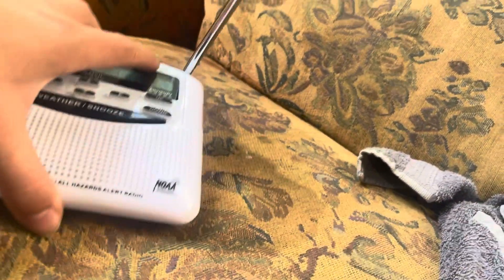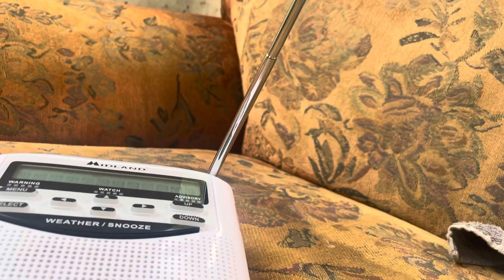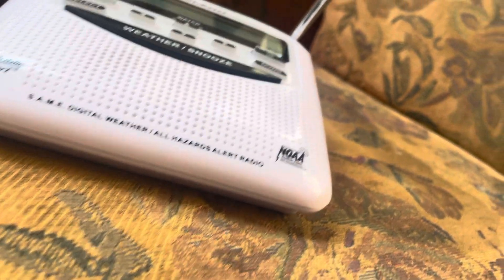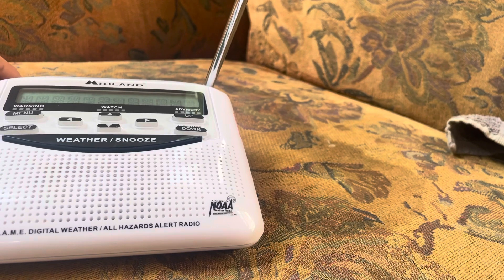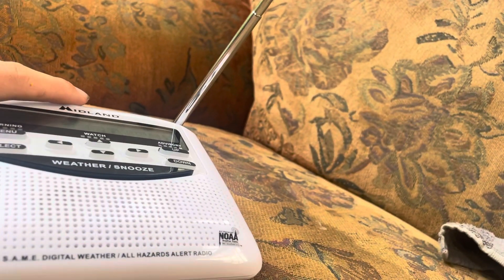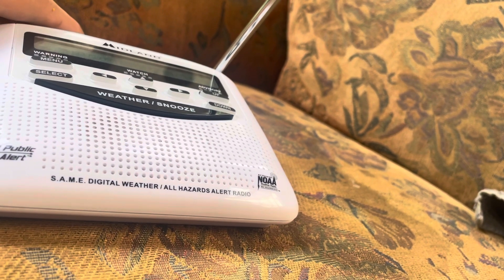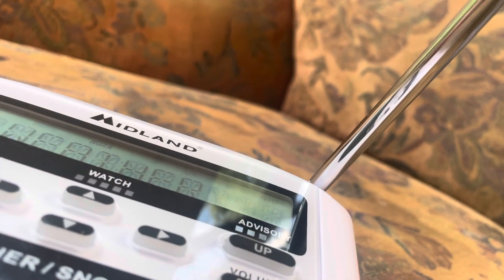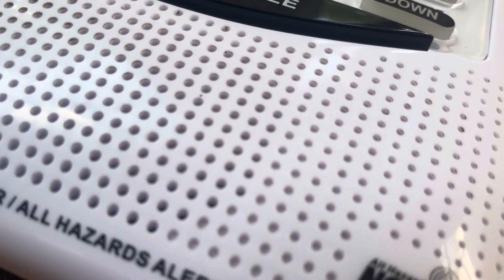My weather radio goes to a factory default mode